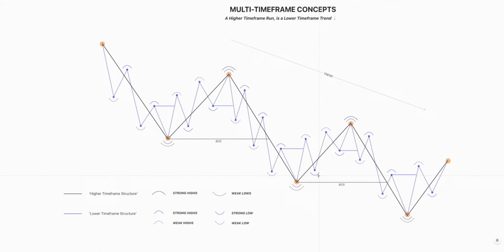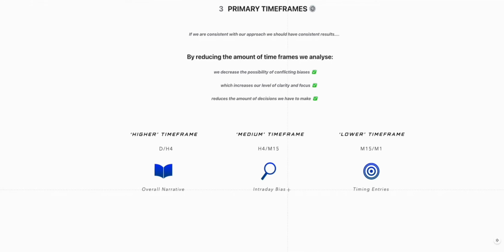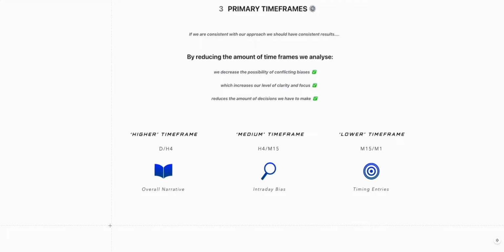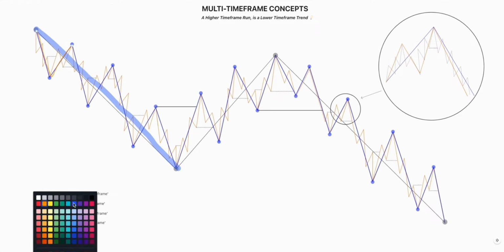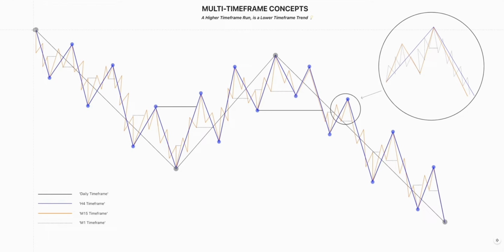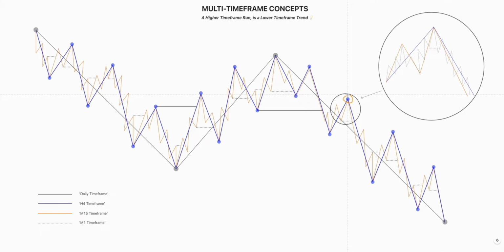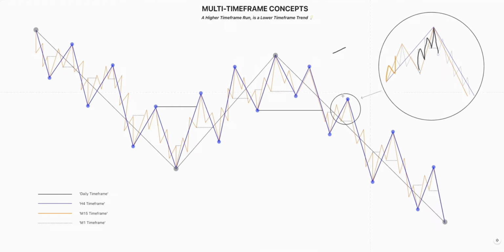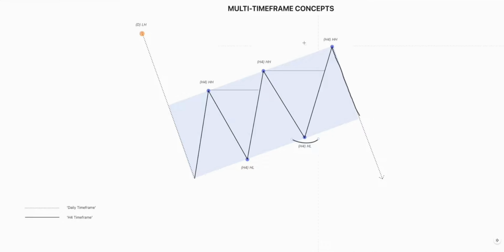MARKET STRUCTURE AND MULTI - TIMEFRAME ANALYSIS PART 2